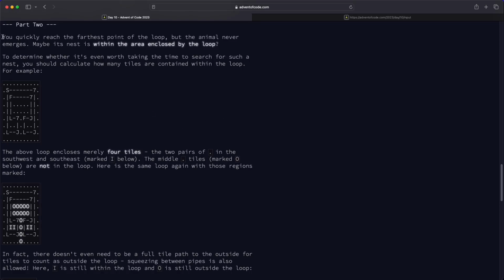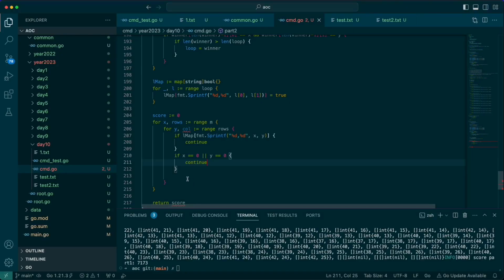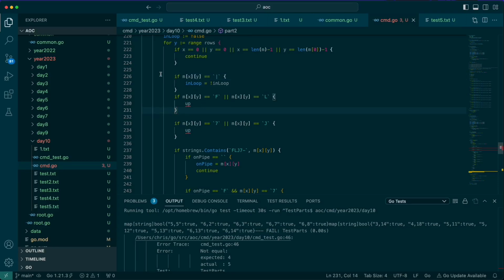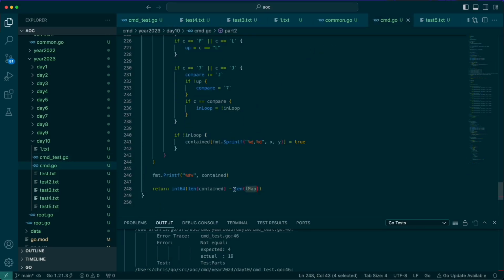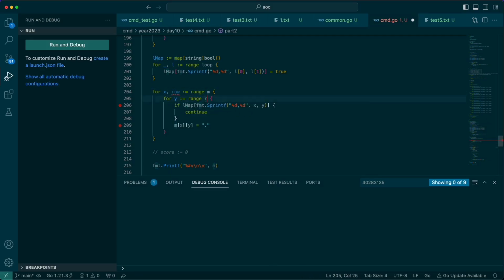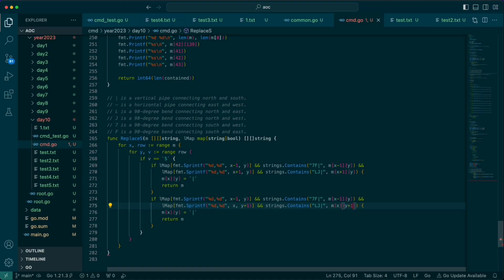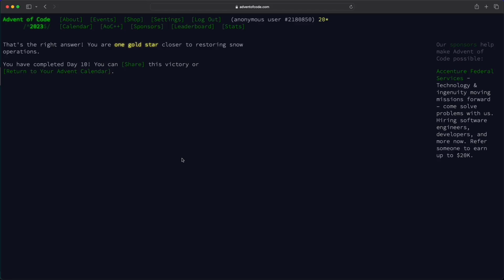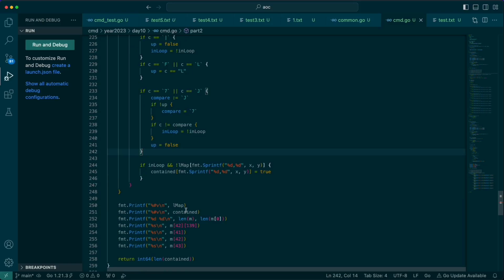Golang | Advent Of Code 2023 | Day 10 Part 2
In this golang adventofcode video we
continue our series with the completion
of advent of code 2023 day 10 part 2 .
After completing golang advent of code 2023
day 10 part 2 we give a review of our procedures
and in doing so we utilize a visual aid .

0:00 Intro
0:11 Story line to advent of code 2023 day 10 part 2
3:30 Starting code for golang advent of code 2023 day 10 part 2
44:00 Completion of golang advent of code 2023 day 10 part 2
44:35 Reviewing procedures for golang advent of code 2023 day 10 with visual aid
51:10 Outro